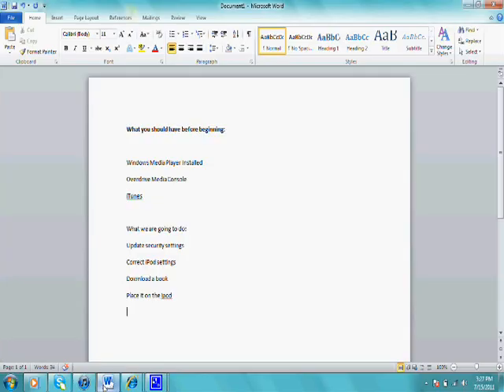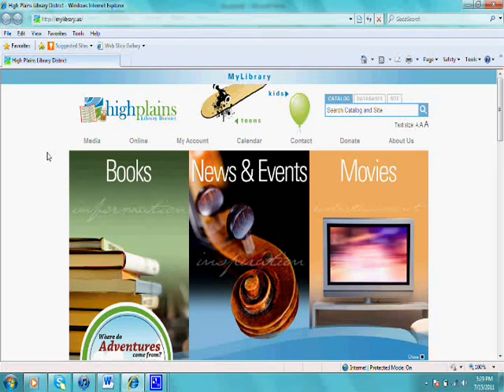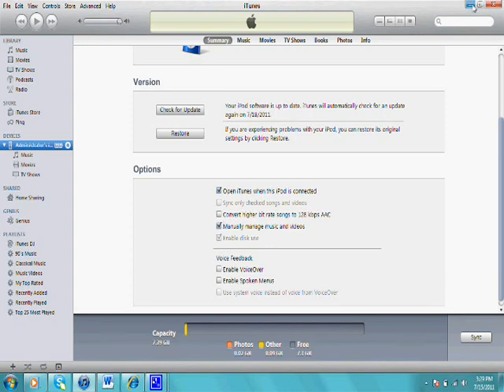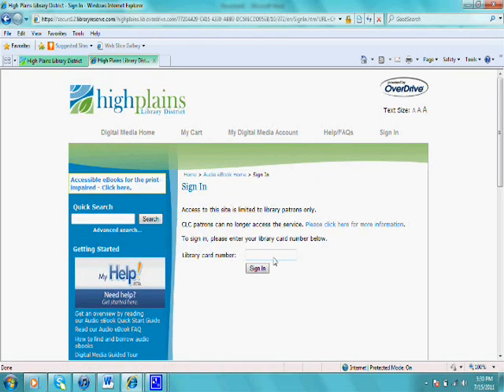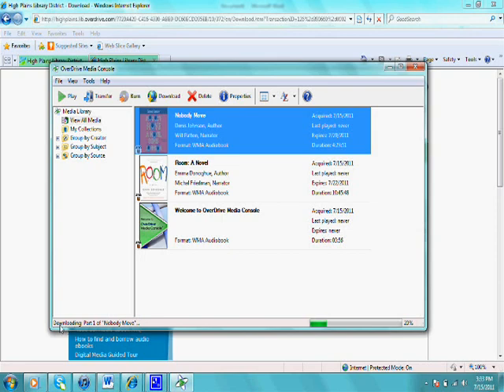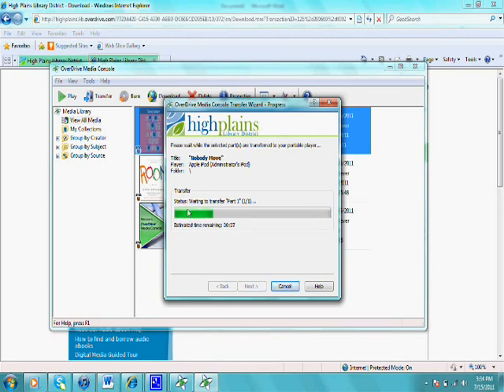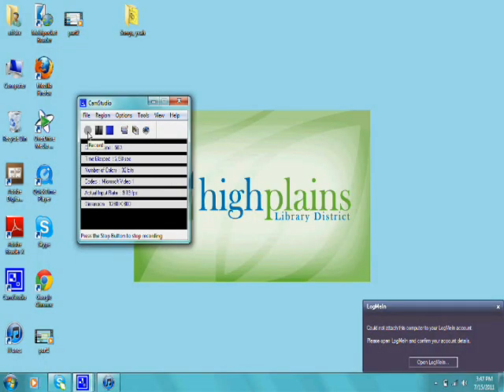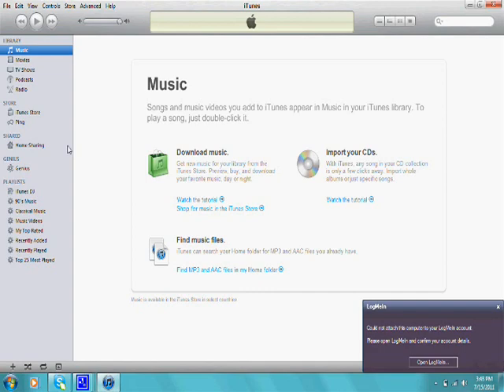Loading Audiobooks on iPod using Overdrive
Before starting this process, make sure you have:
-Windows Media Player
-Overdrive Media Console